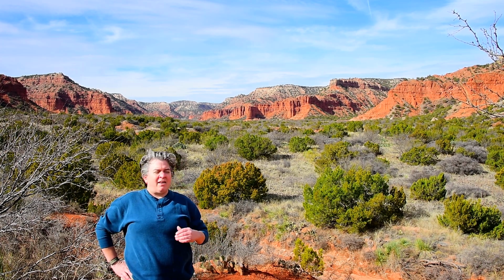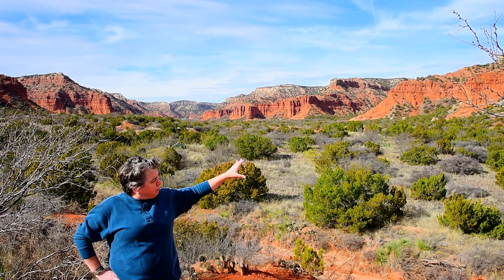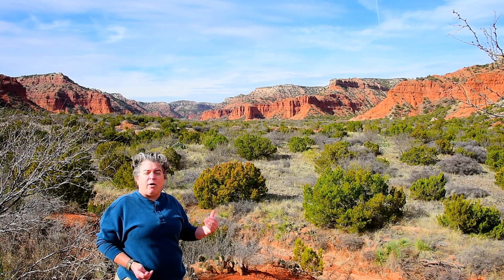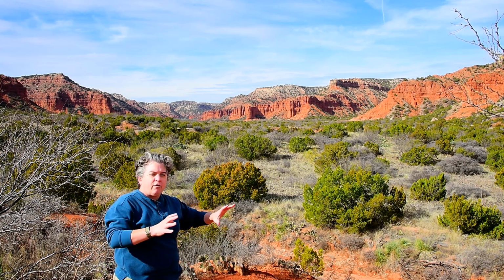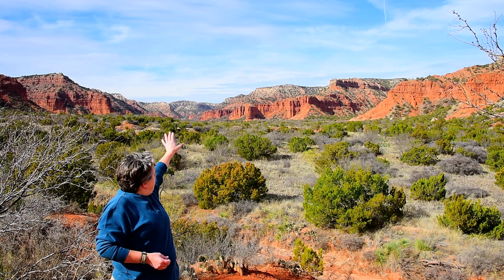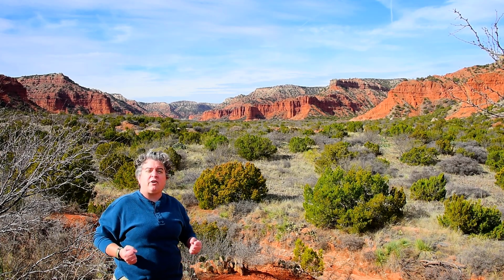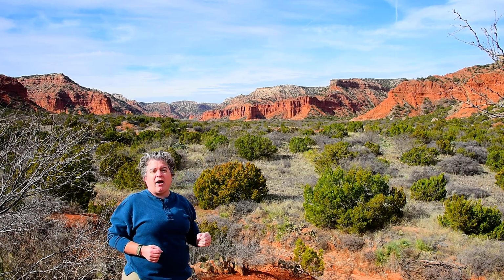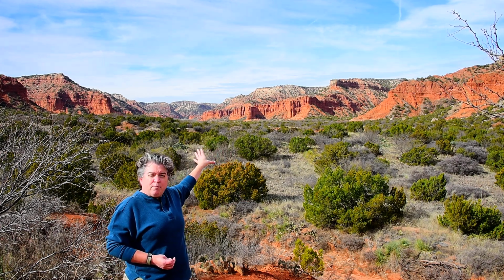Texas-- Caprock Canyons State Park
Canyons carved into red rocks from the Permian and Triassic Periods are home to the Texas State Bison Herd.